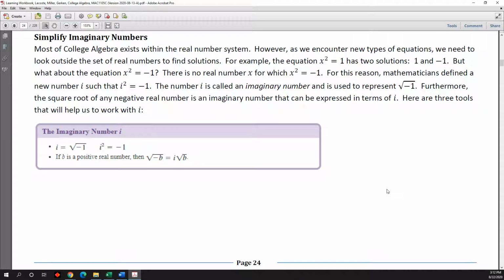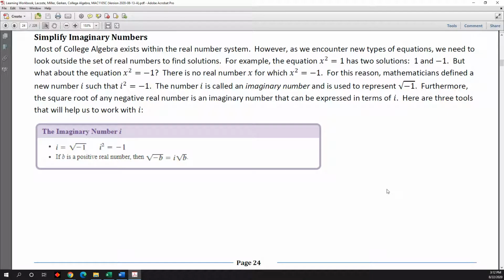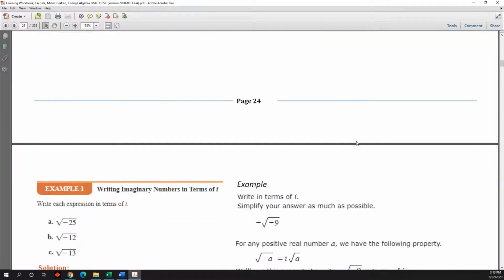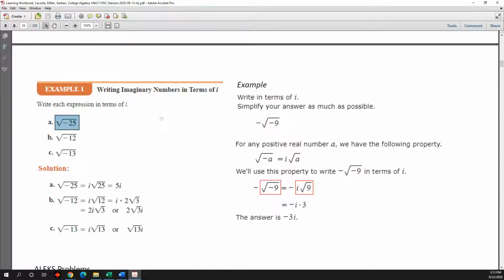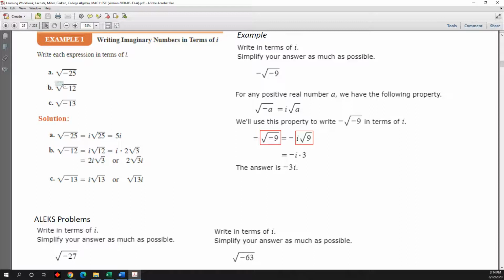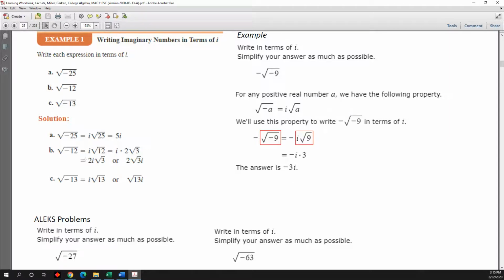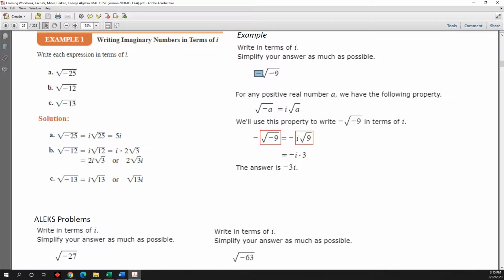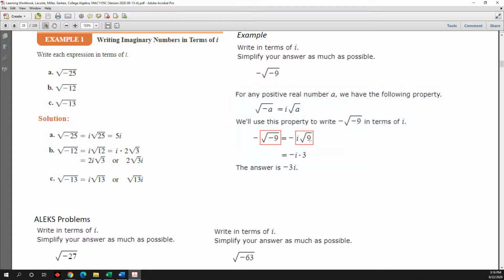Simplifying Imaginary Numbers (Part 1)